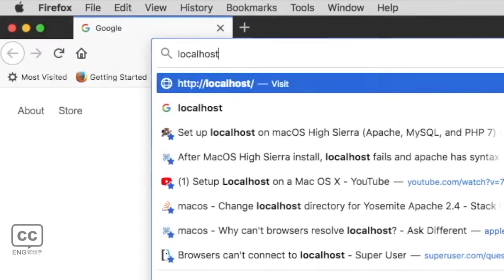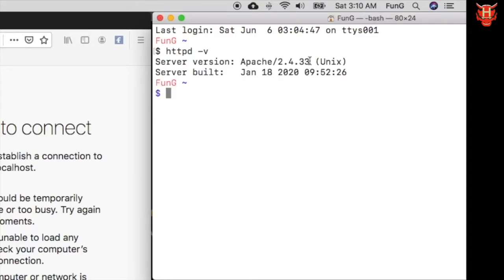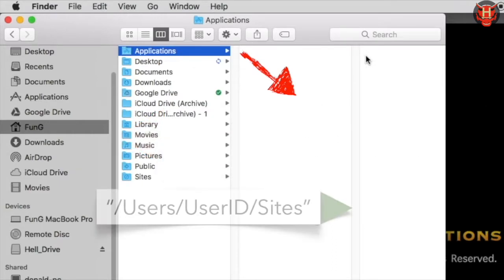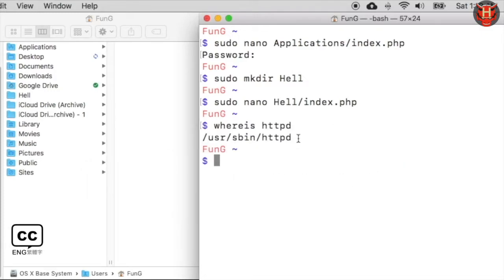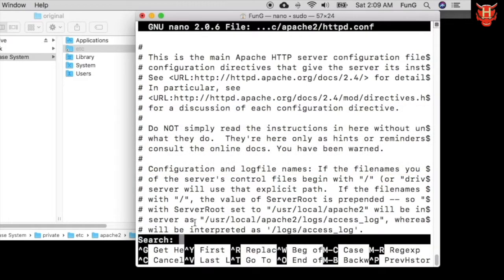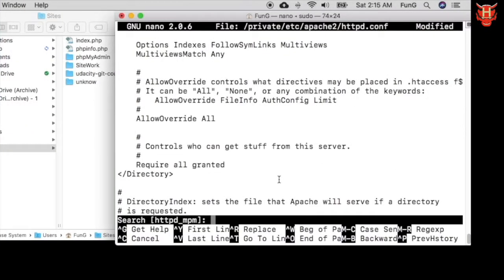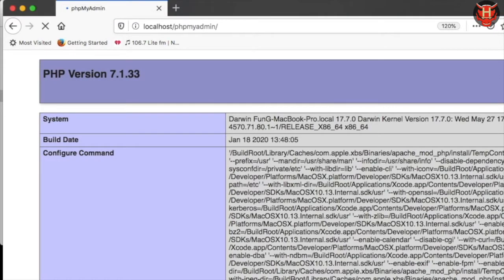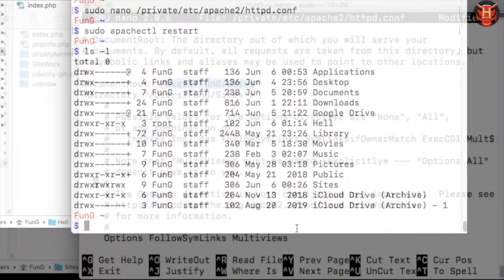Bash Learning - Fix Error 403 404 & Unable To Connect Apache Localhost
This tutorial is covered the errors 403 & 404 - Unable to connect localhost PHP after upgrading the latest version of macOS as High Sierra.

After upgrading the latest version of macOS, encounter the errors of “403 forbidden”, “404 page not found” and “Unable to connect” that cannot access to the localhost and the PHP page or directory. Learn Bash Commands (Unix) – CLI (Command-line Interface) and Apache Configuration to fix the errors, understand the connection between Http and Apache Web Server.

Bash學習 - 修復錯誤403 404＆無法連接Apache 本地主機
(無法訪問localhost和PHP, 錯誤 “不允許權限403”, “找不到頁面404”)

The tutorial of the solution will cover the following steps:
Before start, understand why can’t be connected? [0:49]
Step 1 - Check the Apache Server [3:13]
Step 2 – Use the bash CLI to create a new folder “Sites”  [6:48]
Step 3 - How To Find Httpd Configuration File [10:30]
Step 4 – How To reset the Apache configuration [13:50]
Step 5 – Uncomment Include UserDir Configuration [18:41]
Step 6 – Create or Modify User Configuration [19:20]
Step 7 – Restart Apache Server [20:45]
Final Fix - Reasons For Apache Error 403 [21:37]

Install All By Yourself -

[HellBuddy Talk -  Life is simple but programming is not 生活簡單但編程不是]
Welcome to buy HellBuddy coffee and encourage me to make more videos. HellBuddy likes to share some experiences and solutions to provide some useful information about web development and programming. Life is simple, but coding is not. Better kindly to say hello to HellBuddy before leaving a comment or question. 1000X Thanks
HellBuddy 咖啡並鼓勵我製作更多視頻。 HellBuddy 喜歡分享一些經驗和解決方案，以提供一些關於 Web 開發和編程的有用信息。生活很簡單，但編程卻不容易。最好在發表評論或提問之前向 HellBuddy 打個友善招呼。 1000X Thanks

[Report & Help - 報告和幫助]
If you suspect someone infringes copyright of a HellBuddy video without permission or HellBuddy video was posted on a platform not owned by HellBuddy / HellBuddySolutions, please report it to HellBuddySolutions Channel YouTube or hellbuddy.com.
如果您懷疑有人未經許可盜用了 HellBuddy 視頻的版權，或者 HellBuddy 視頻發佈在不屬於 HellBuddy / HellBuddySolutions 的平台上，請向YouTube HellBuddySolutions 頻道 或 hellbuddy.com 報告。